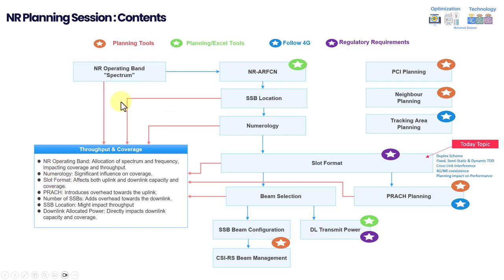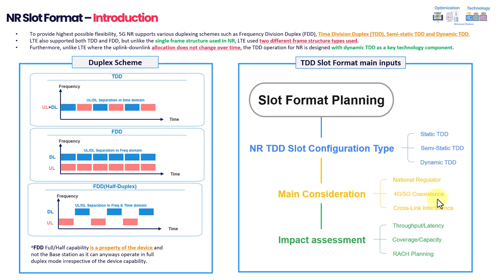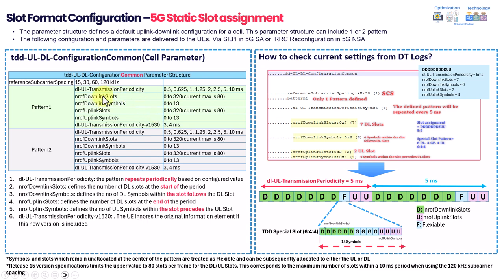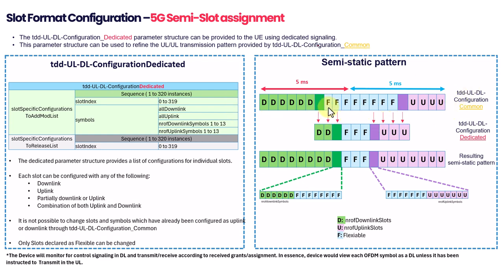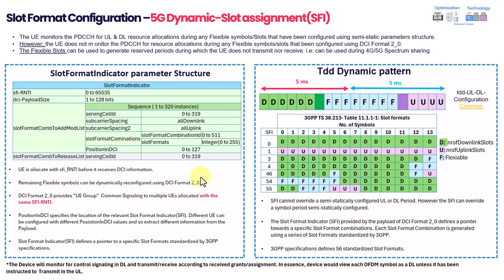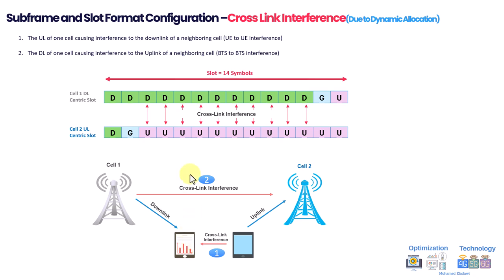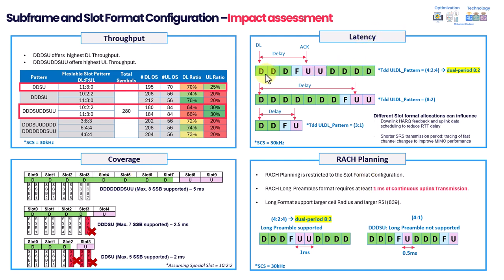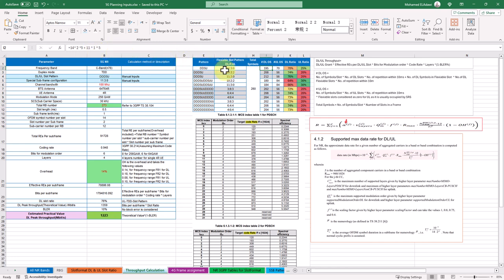Session 4 5G Slot Format Cell Design Deep Dive